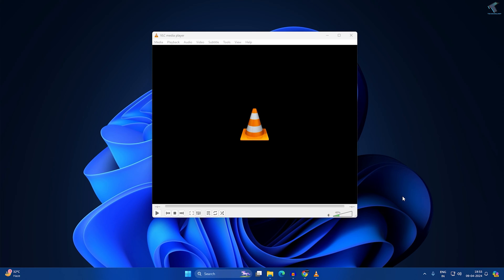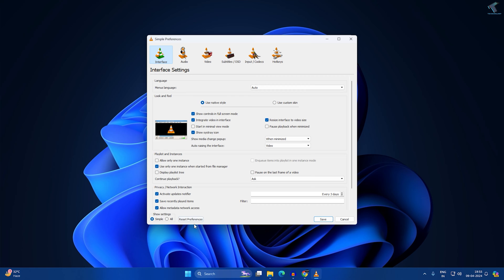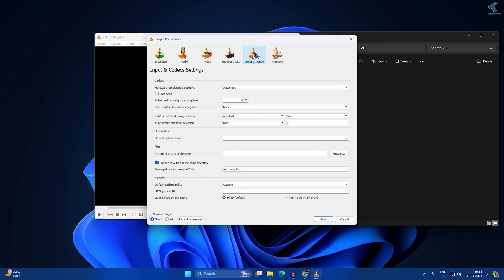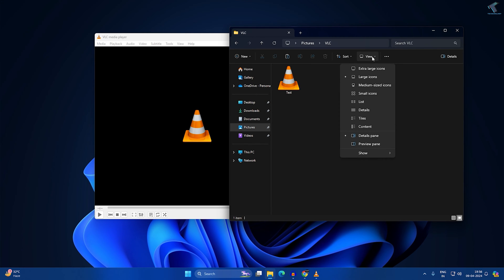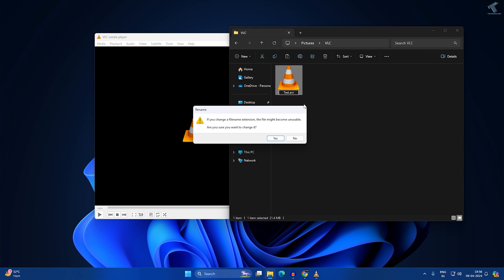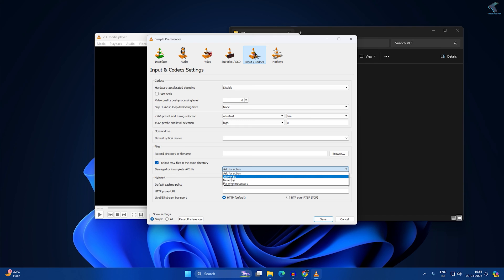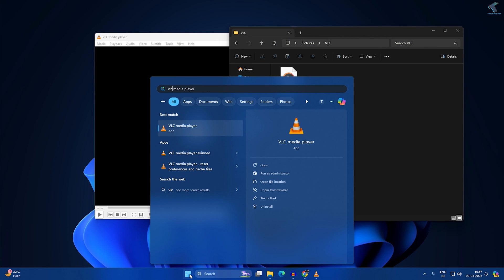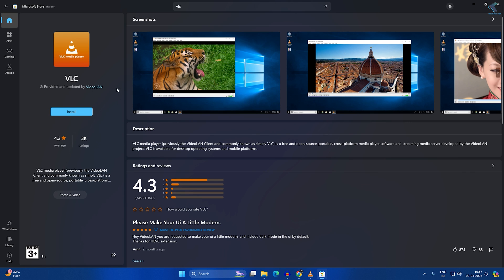How To Fix VLC Not Playing MKV Files on Windows 11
Here in this video tutorial, I will show you guys how to fix VLC media player not playing any MKV files on Windows 11 PC or Laptop.